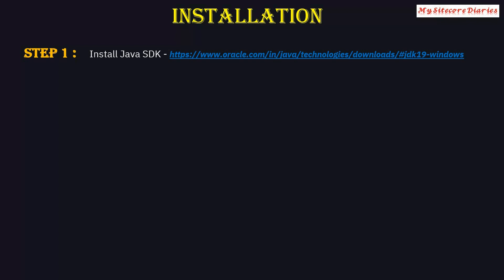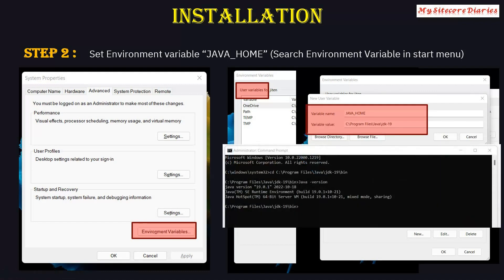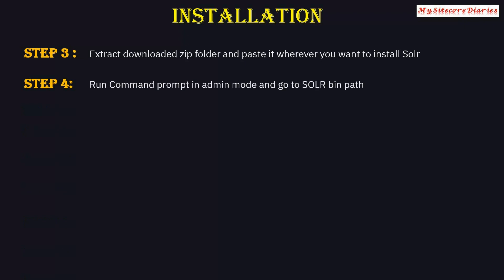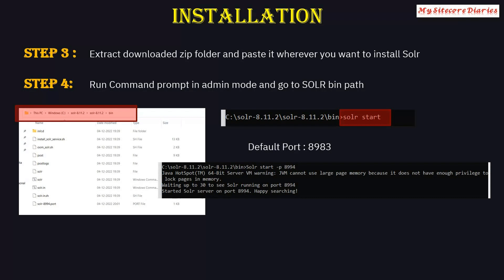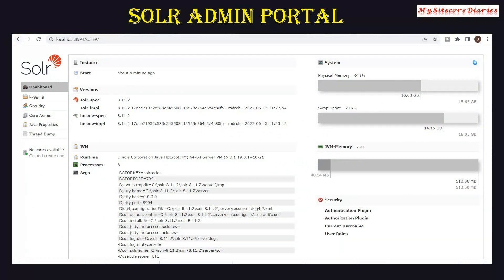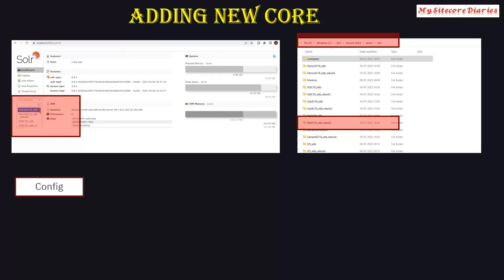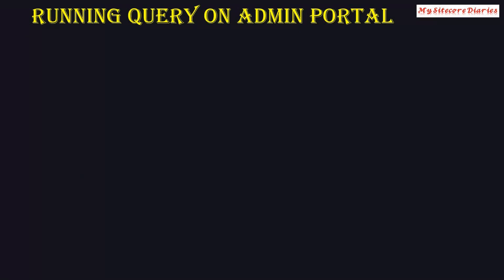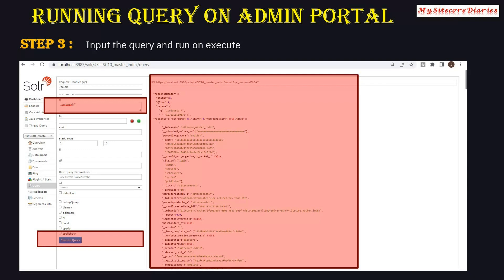How to download and setup solr in windows 10 | Install Apache Solr on windows | My Sitecore Diaries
How can I download Solr for Windows?
Can Solr run on Windows?
How do I know if Solr is installed?

If Looking for
what is solr
what is solr cloud
what is solr and how it works
what is solr used for
what is solr apache
what is solr search
what is solr indexing
what is solr database
what is slor cluster
what is Searchstax
what is zookeeper

Links Referred in the video
Install Java SDK
Sitecore Installation Video